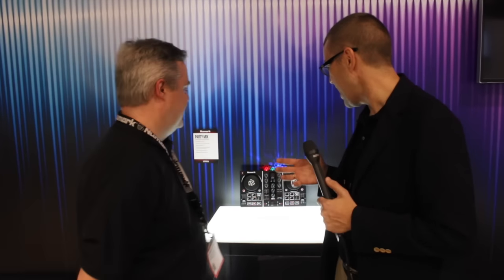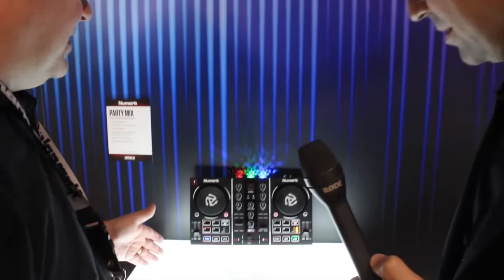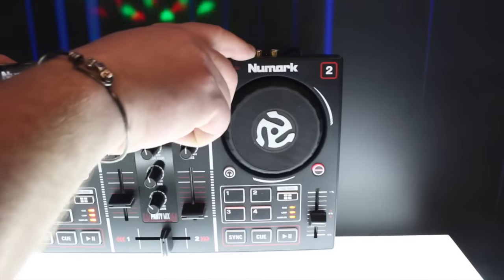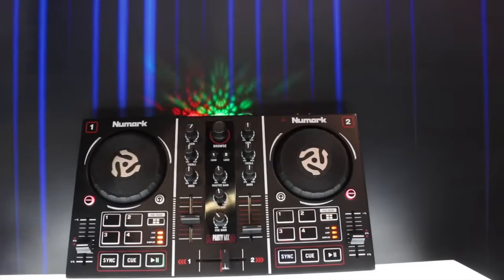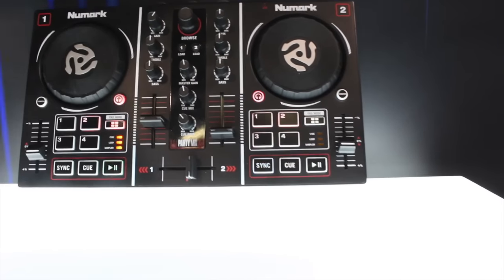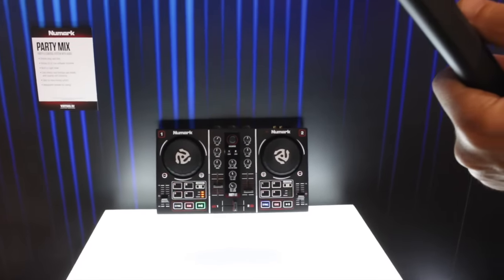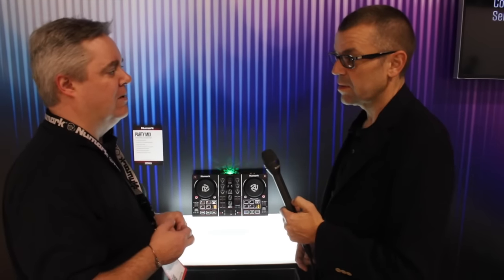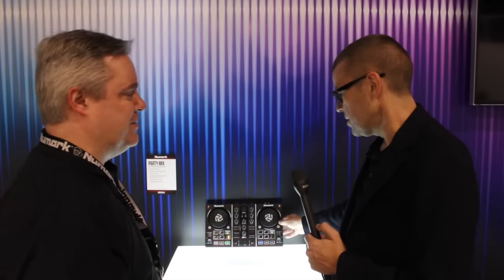[NAMM 2016] Numark Party Mix Talkthrough Video